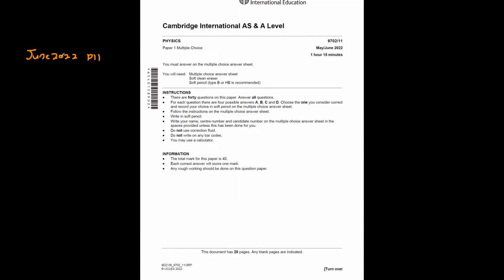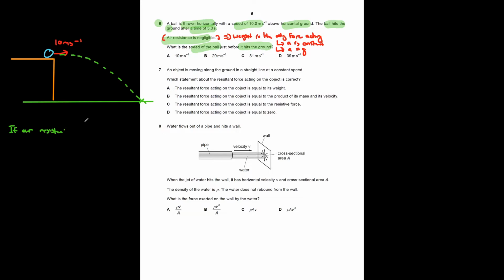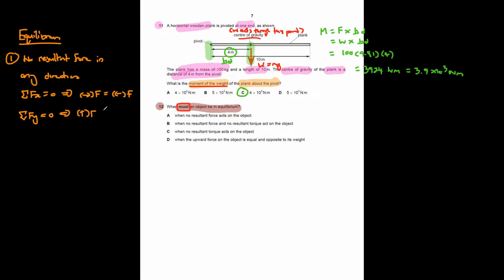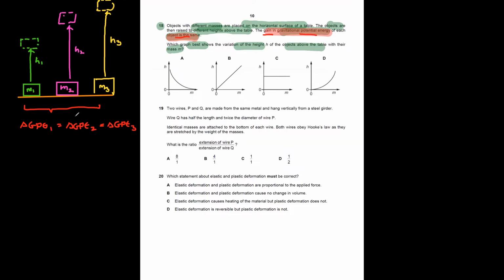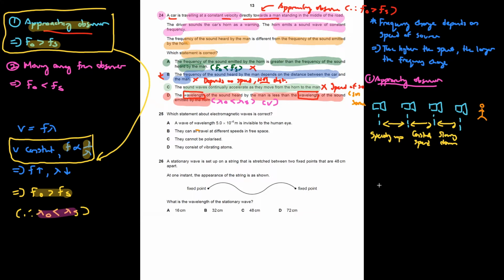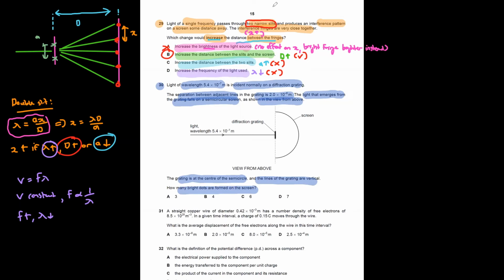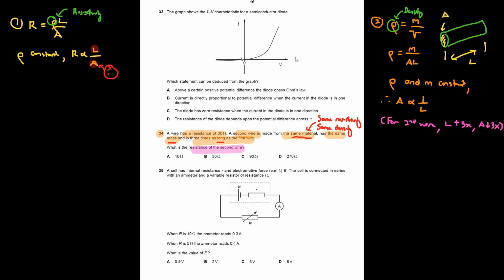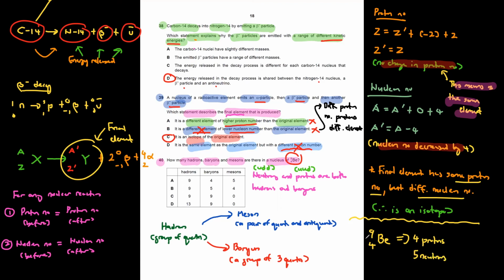MJ 2022 P11 (Complete) | May/June 2022 Paper 1 | Physics 9702 (AS)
CAIE Physics 9702 (AS) May/June 2022 P11 paper discussions:
0:00 Question 1
3:12 Question 2
7:52 Question 3
15:37 Question 4
20:10 Question 5
26:45 Question 6
37:32 Question 7
40:13 Question 8
44:33 Question 9
50:32 Question 10
54:11 Question 11
56:06 Question 12
1:00:03 Question 13
1:10:20 Question 14
1:14:05 Question 15
1:16:58 Question 16
1:19:36 Question 17
1:21:43 Question 18
1:25:44 Question 19
1:32:02 Question 20
1:34:38 Question 21
1:36:20 Question 22
1:40:40 Question 23
1:44:07 Question 24
1:56:29 Question 25
2:00:12 Question 26
2:02:43 Question 27
2:11:11 Question 28
2:15:07 Question 29
2:19:31 Question 30
2:25:45 Question 31
2:29:41 Question 32
2:32:53 Question 33
2:44:46 Question 34
2:48:38 Question 35
2:52:41 Question 36
2:56:58 Question 37
3:05:56 Question 38
3:07:54 Question 39
3:13:26 Question 40